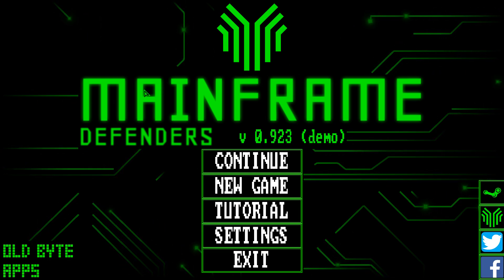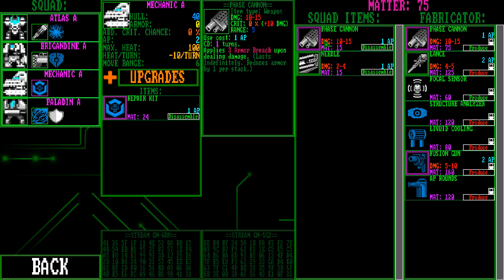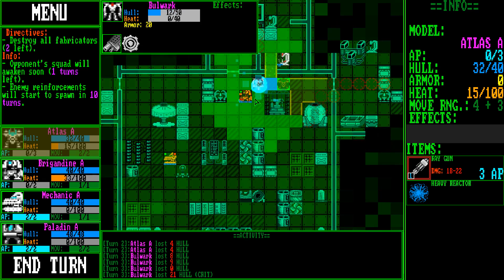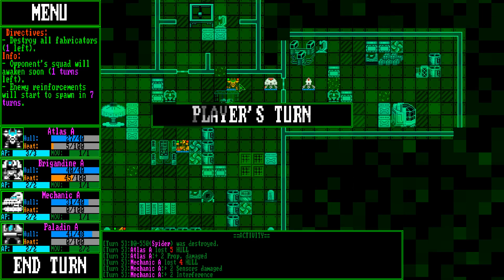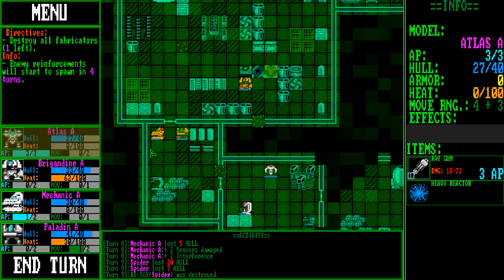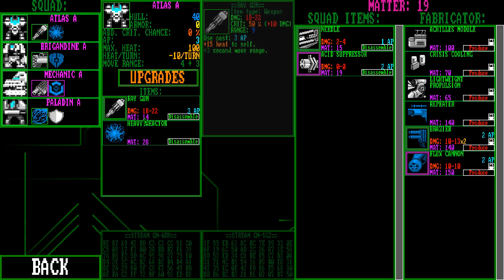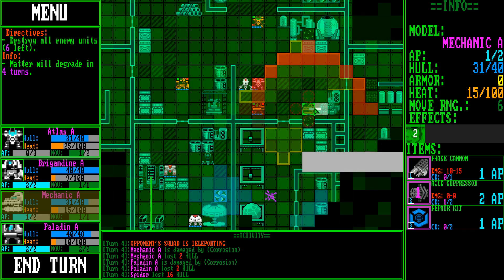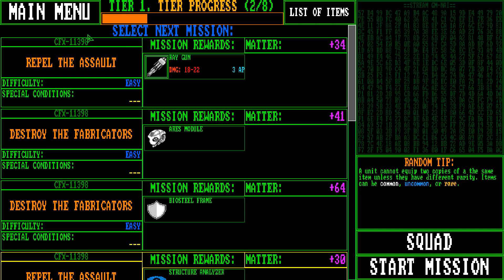Mainframe Defenders - (Turn-Based Tactical Strategy Game)